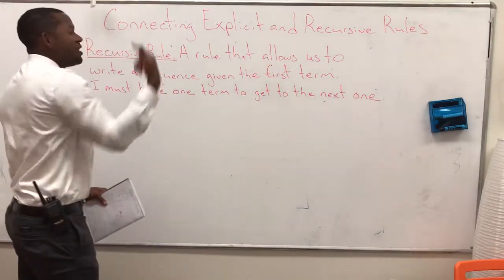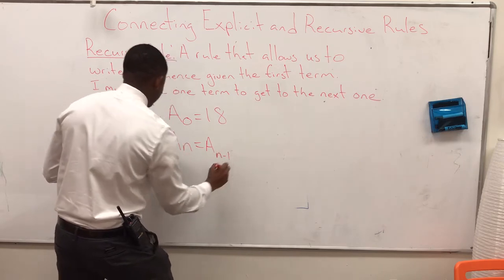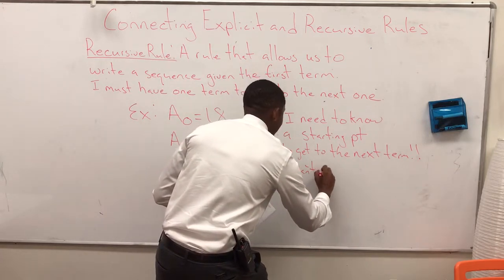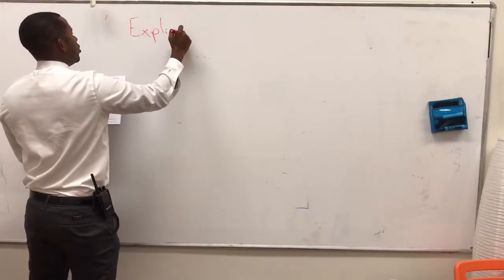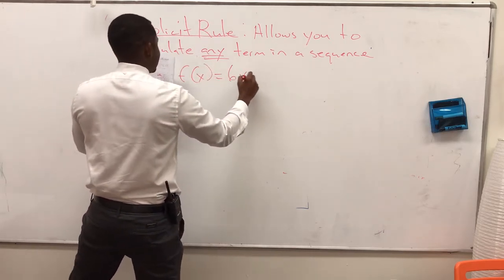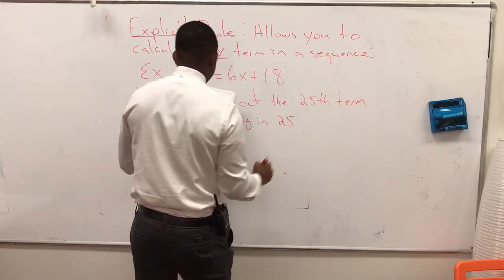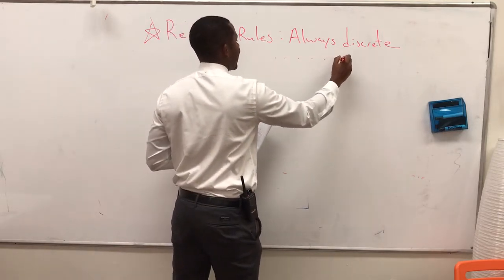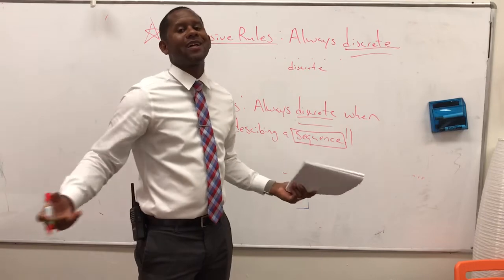Connecting Explicit and Recursive Rules